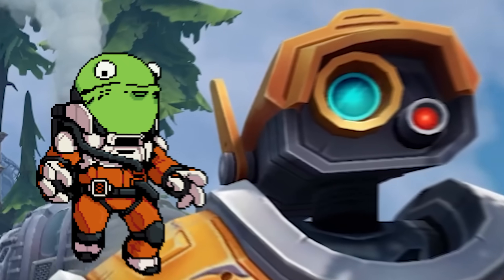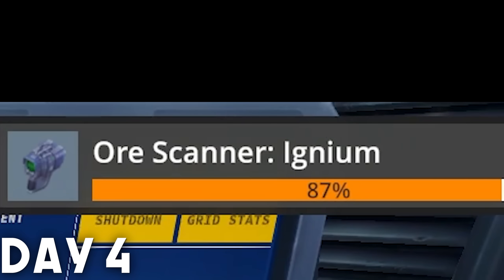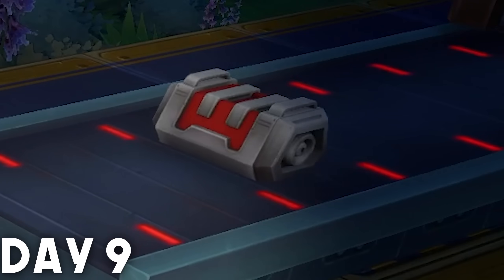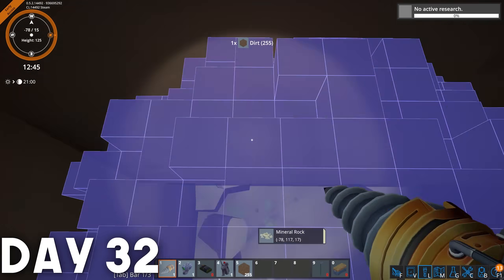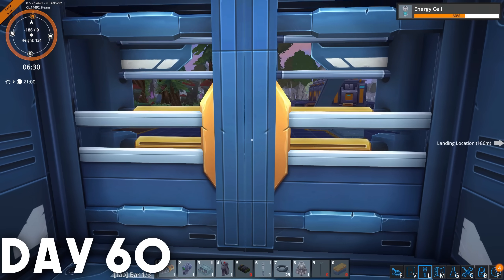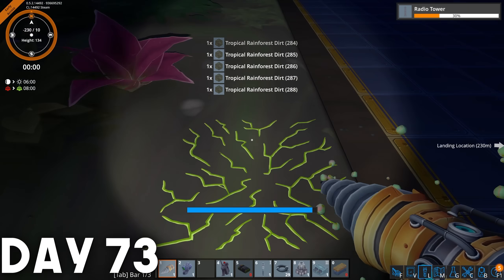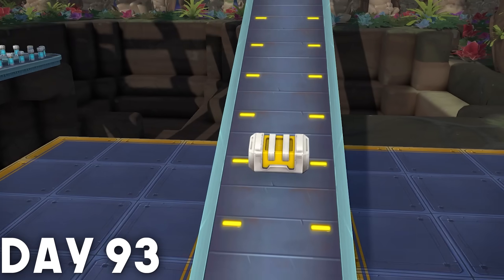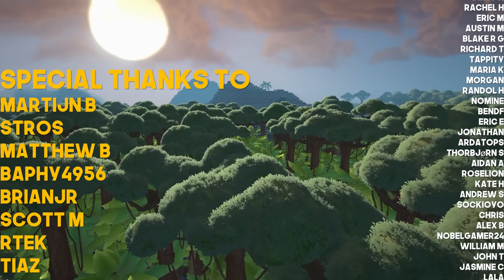Can I Terraform a Planet in Foundry in 100 Days?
Also features music licensed by Envato Elements.
Other Music Licensed by Artlist